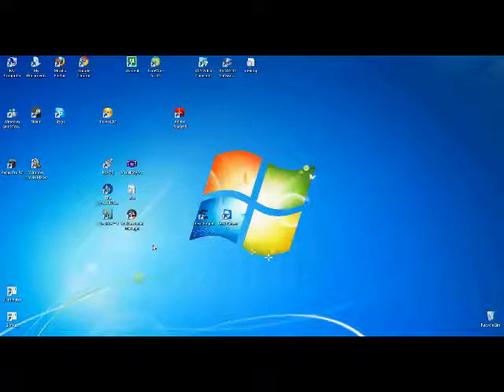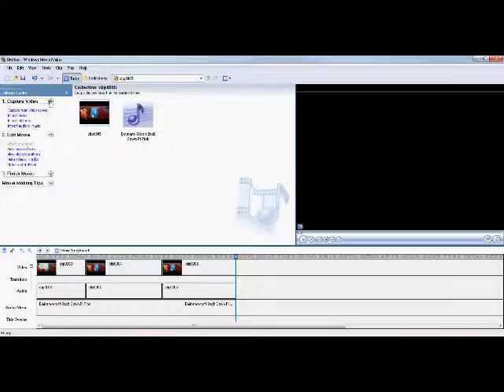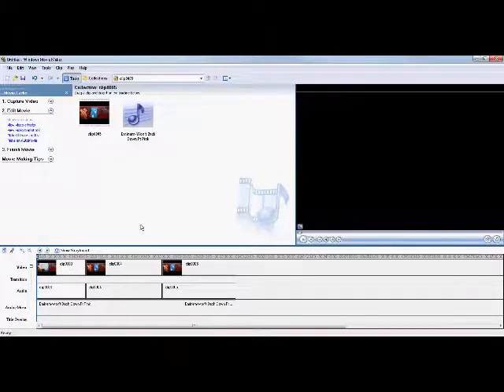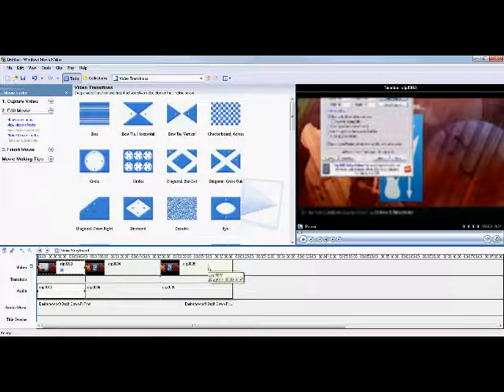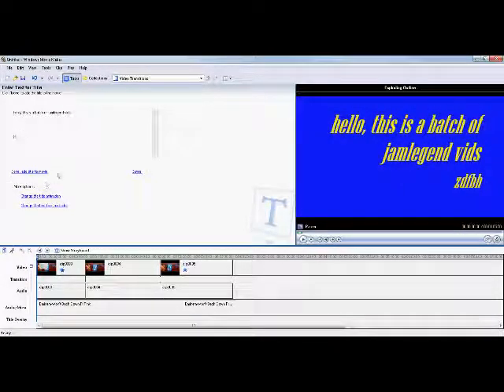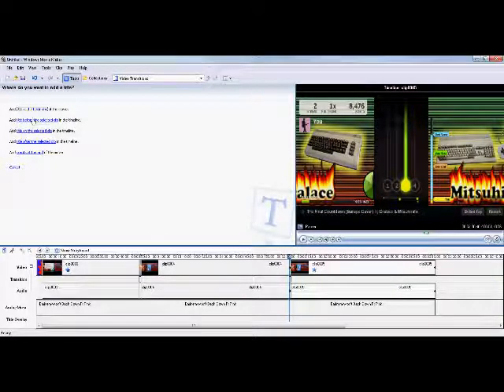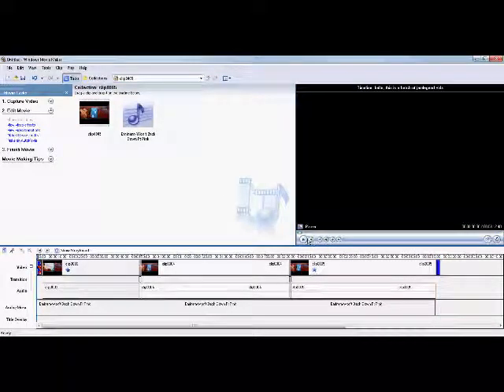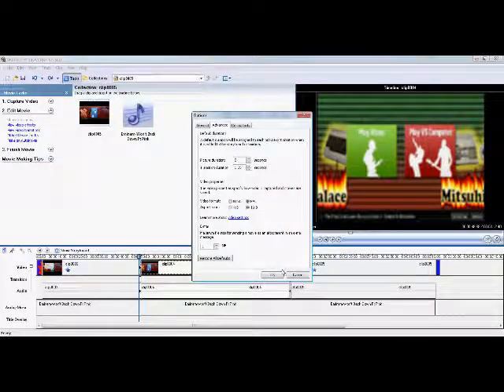Windows Movie Maker Tutorial - Tips, Hints and Help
Ok, this tutorial is for my friend who has just recently posted his first YouTube video. This tutorial will go through pretty much everything you could possibley want to do or know about Windows Movie Maker.

So, what can you do with Windows Movie Maker?

1. You can import videos, pictures and audio and edit them.
2. You can put transitions between 2 clips to make a cool switch.
3. You can add a variety of effects to your clips changing the look or speed.
4. You can add titles at the beginning, during and after your video.
5. You can add other music to your video making it sound better.
6. You can add effects to your titles making them enter and exit in a cool way.
7. You can even alter your title to be a basic title or a news banner title.

All you need to do is watch this video and then have a fiddle yourself and discover new things!

I do use another video editing software myself, I only really use Windows Movie Maker for JamLegend videos which can be found on my channel page. Otherwise, I hope this helps my friend to make even better videos and until next video guys, see ya!